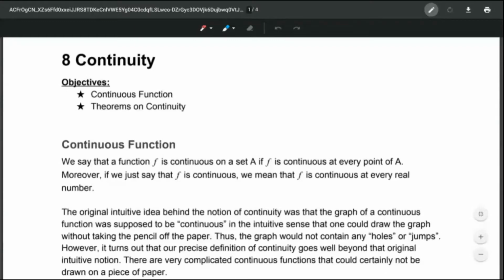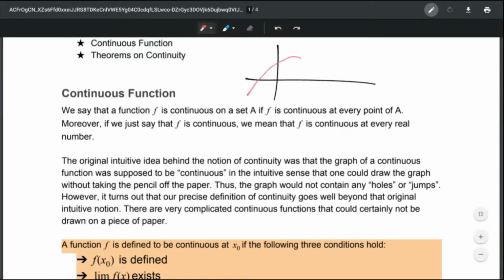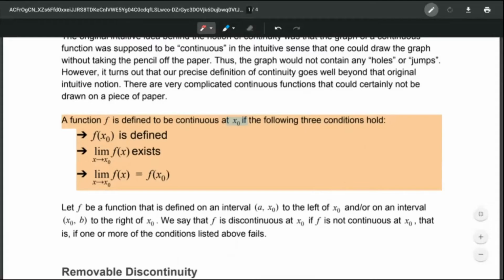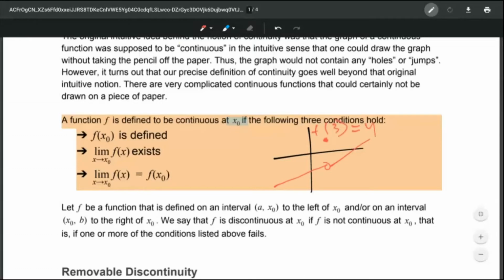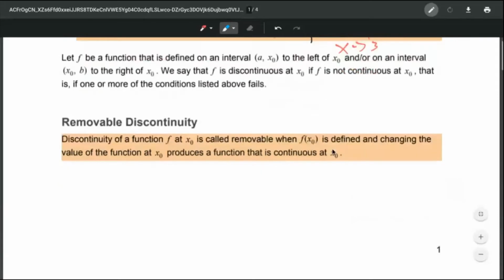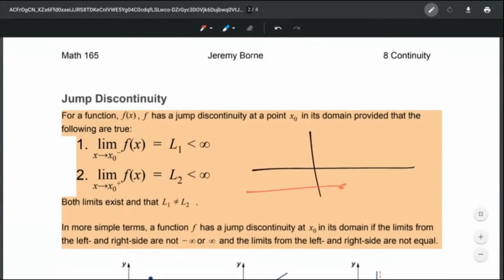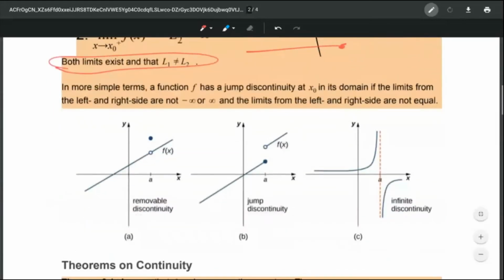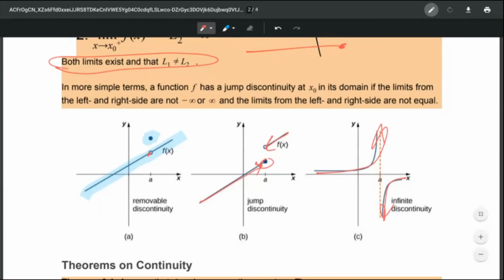Calculus Continuity Introduction